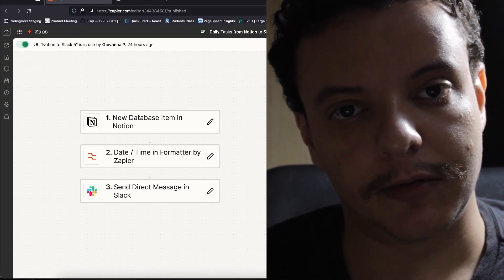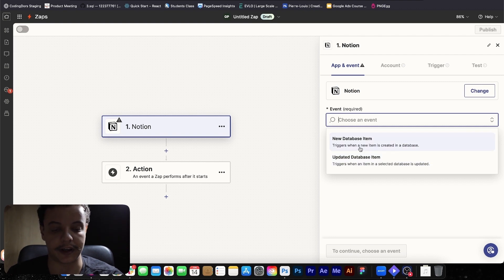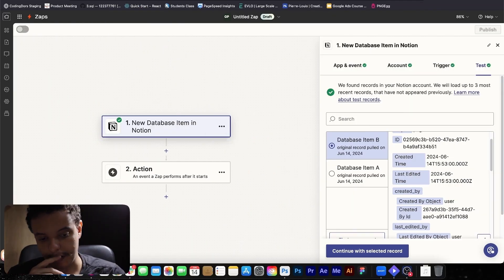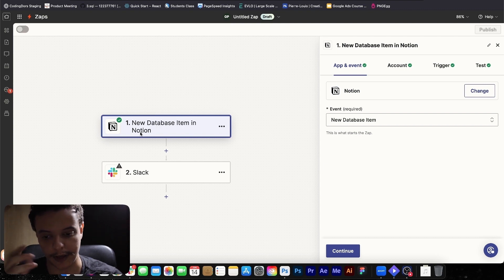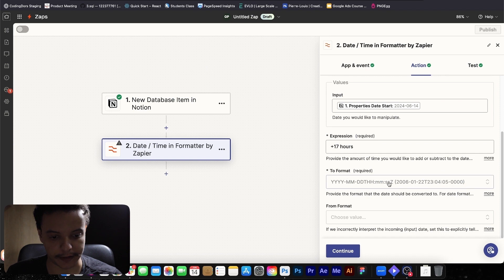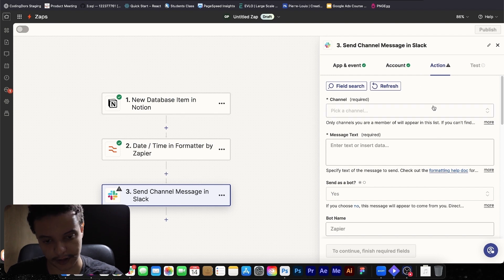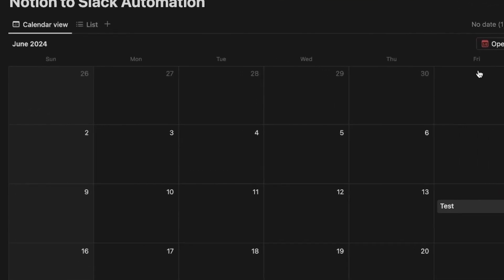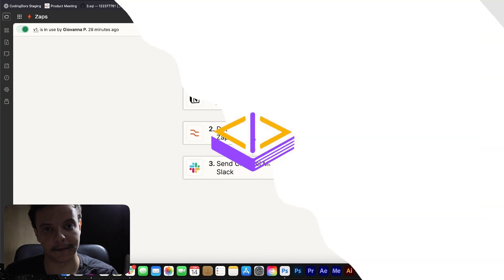Automating Notion and Slack with Zapier